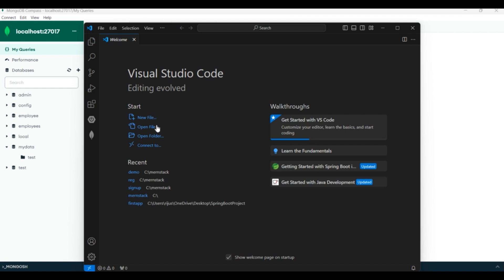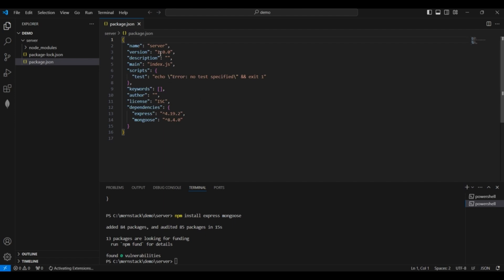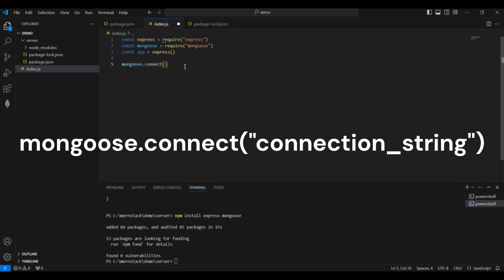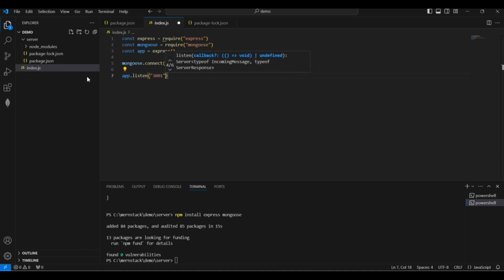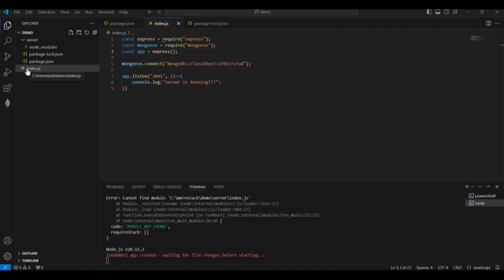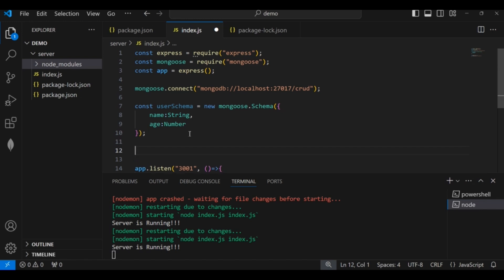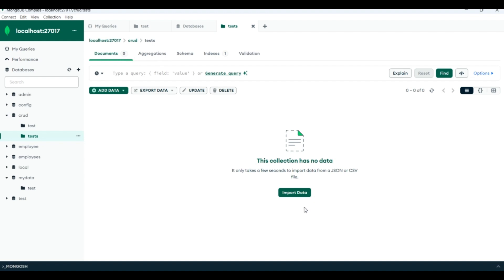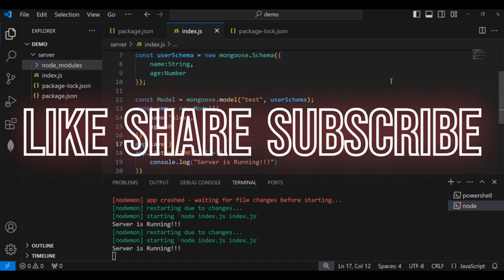How to Connect Node.JS with MongoDB using Mongoose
Connect to a MongoDB Database Using Node.js
How to Create and Connect MongoDB Compass Database in Node JS MongoDB - MongoDB Compass connects Node JS